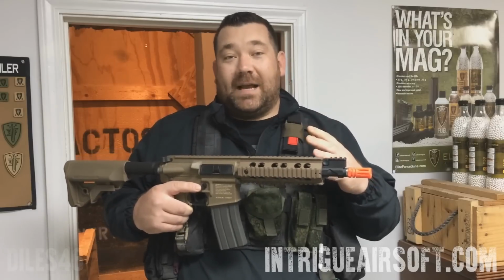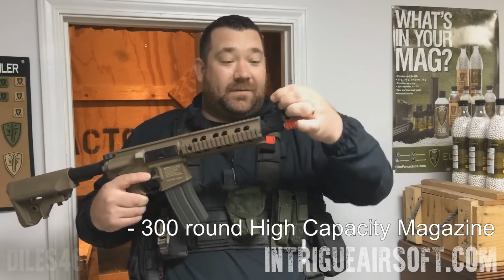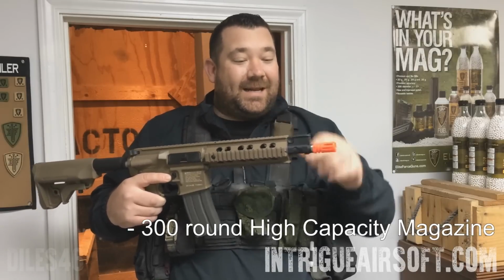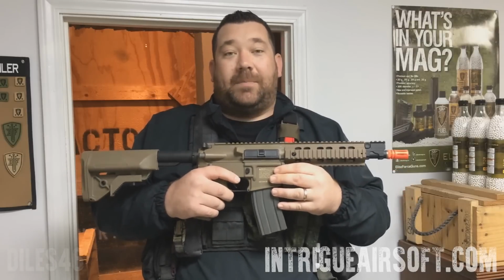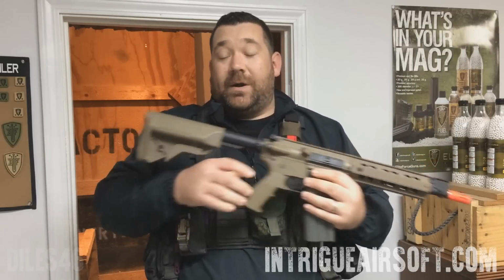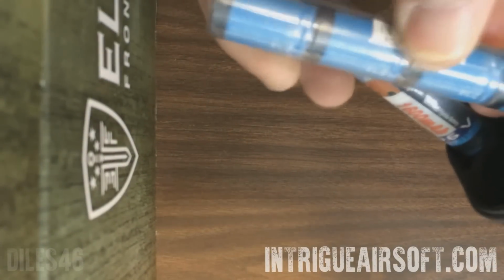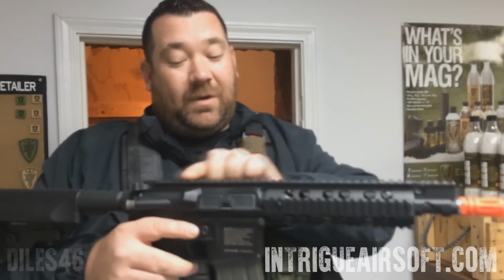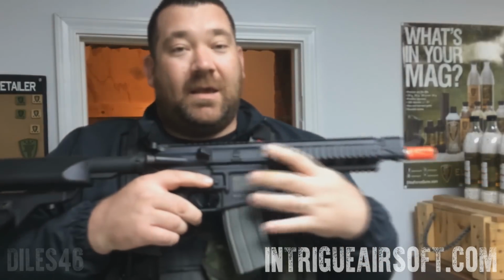Elite Force M4 CQB - Why I like it.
ꜱᴜʙꜱᴄʀɪʙᴇ, ʟɪᴋᴇ ᴀɴᴅ ꜱʜᴀʀᴇ. ᴛʜᴀɴᴋꜱ!

I am cheap. I like guns that work good. I own one. 'Nuff said!
Elite Force "Next Gen" M4 CQB